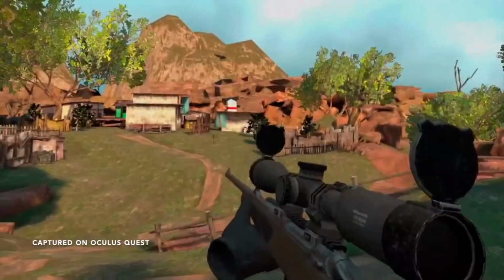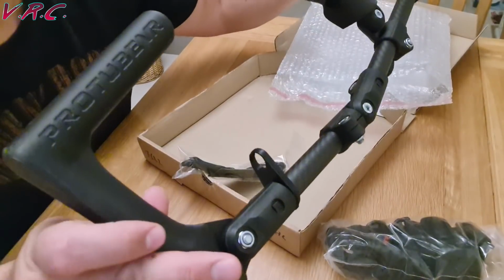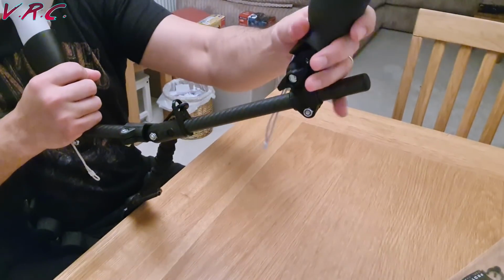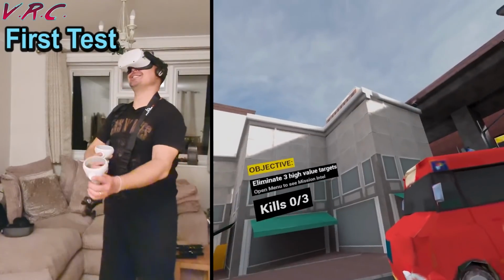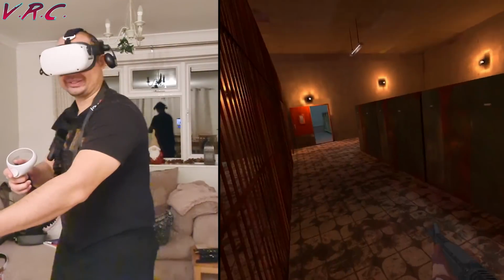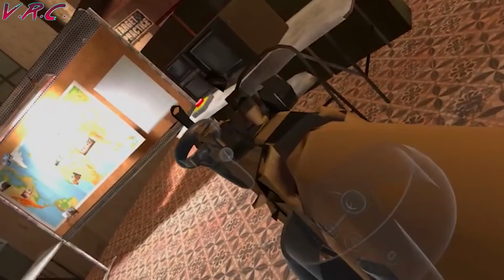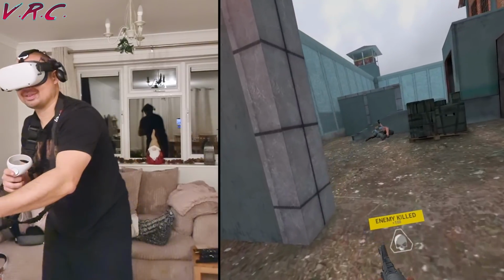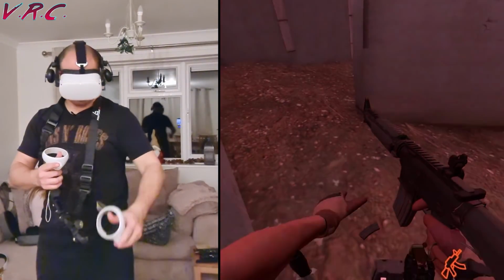Magtube VR Gun Stock for Oculus Quest 2: ULTIMATE FPS accessory? Tested with CONTRACTORS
If you play FPS games in VR then you might be interested in this Magtube Gun stock for Oculus Quest 2 from Protube VR.

My 5g Router:
(UK - New Version)
(USA - My ACTUAL Router)

AMVR Controller Grips for Quest 2:
(UK White)
(UK BLACK)
(USA WHITE)
(USA BLACK)

Elygo Headstrap For Quest 2:
(USA branded Esimen)

Kiwi Facial interface kit with lens protector for Quest ONE and RIFT S. (I do NOT  recommend the facial interface but I love the lens protector that comes with it):

I've ordered this NEWZEROL (??? lol) one. It's expensive for what it is but cheaper than buying the whole Kiwi interface. It’s not as nice as the KIWI one and it’s a tight fit for the Quest 2 but it does the job: